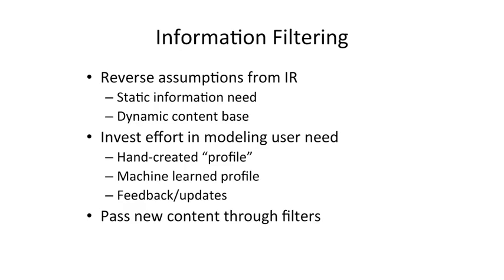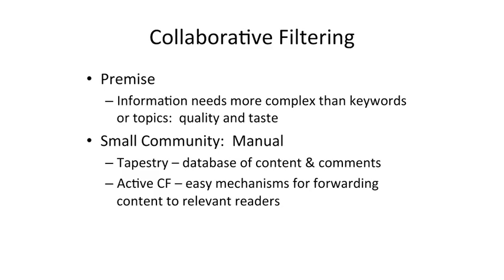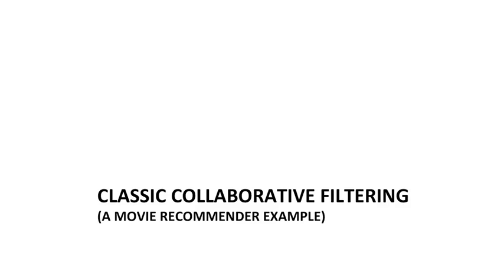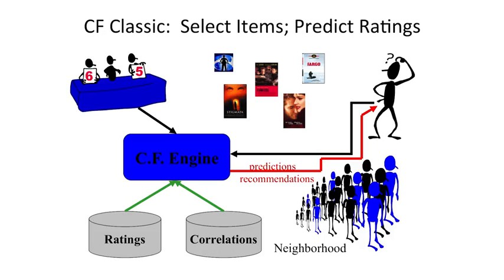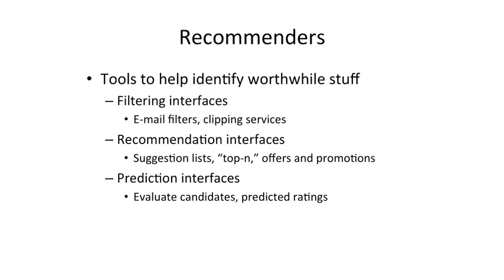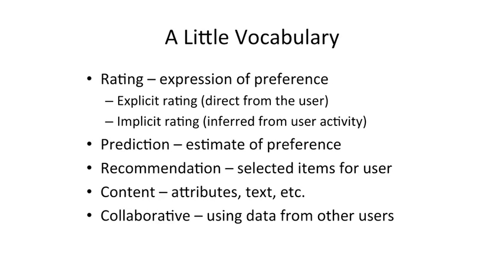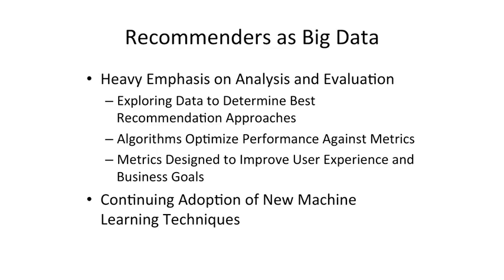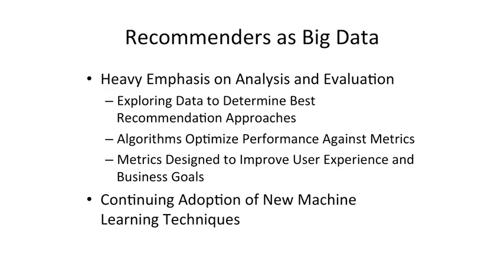1.1 - Intro to Recommender Systems [Introduction to Recommender Systems: Non-Personalized and Con...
Week 1, Lecture 1 for the online course "Introduction to Recommender Systems: Non-Personalized and Content-Based", taught by Joseph A Konstan and Michael D. Ekstrand. Happy learning!